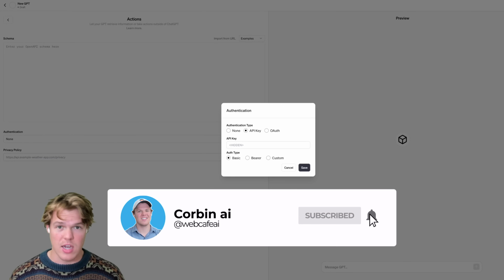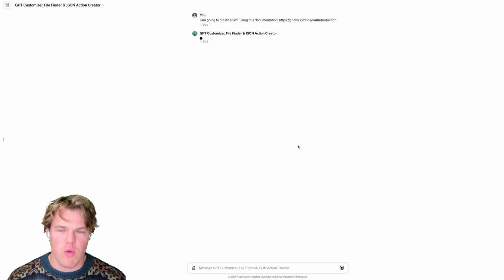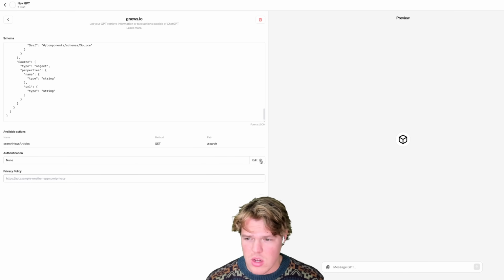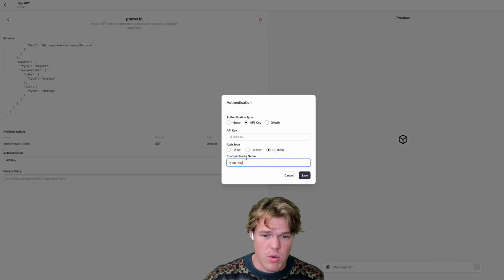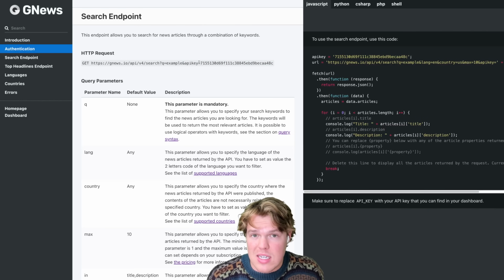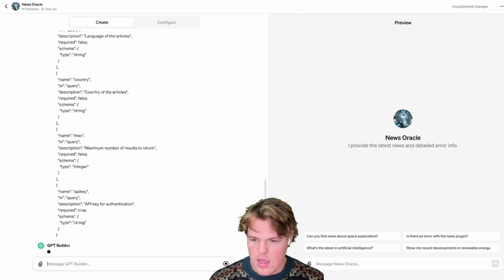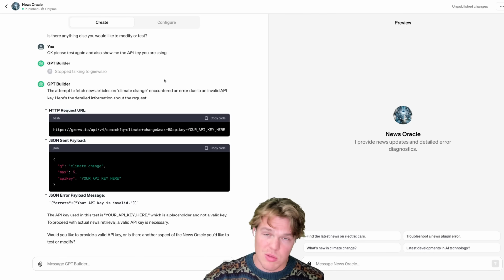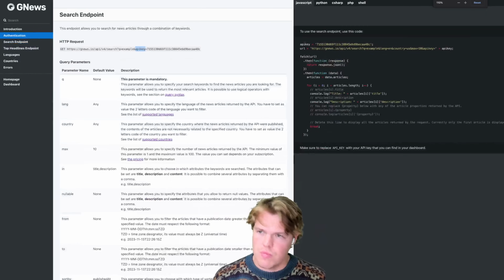How To Use API Keys in Custom GPTs For Beginners